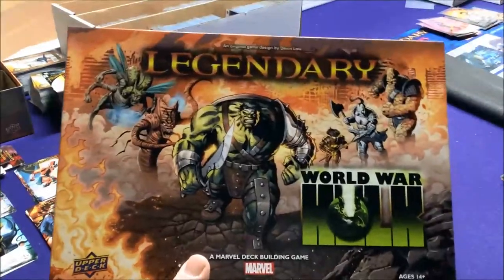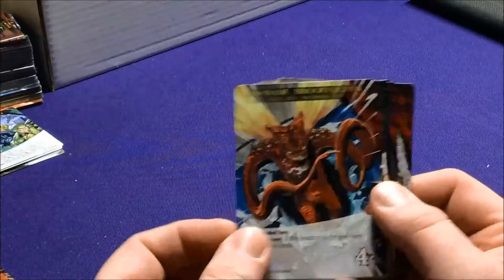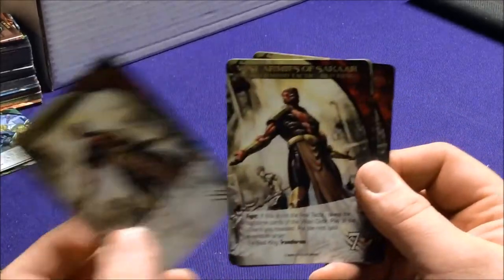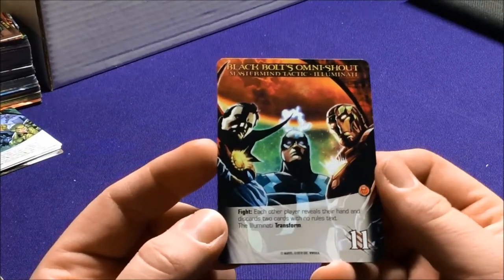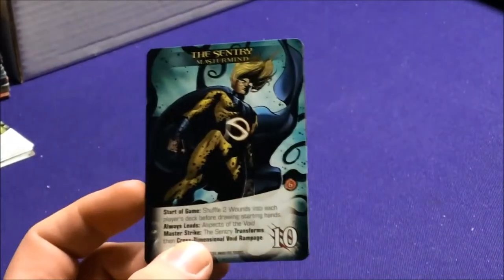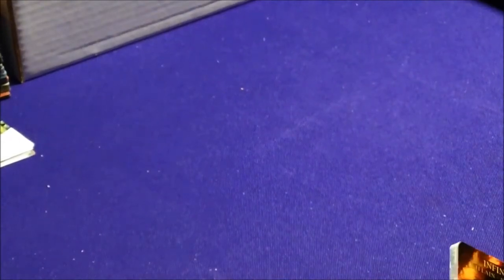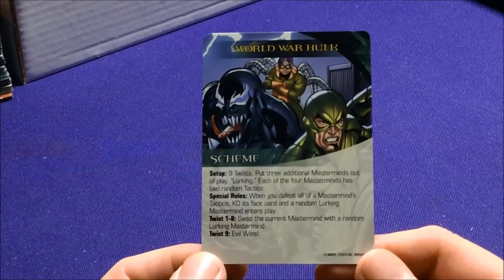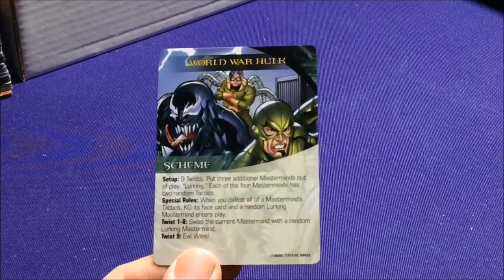Marvel Legendary: World War Hulk unboxing -Part 2-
showing off the Masterminds and villains